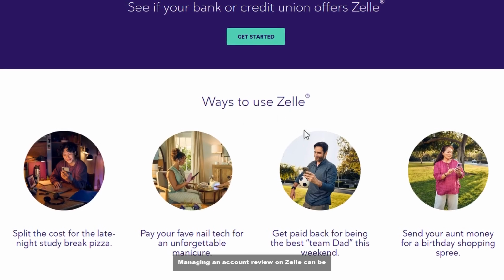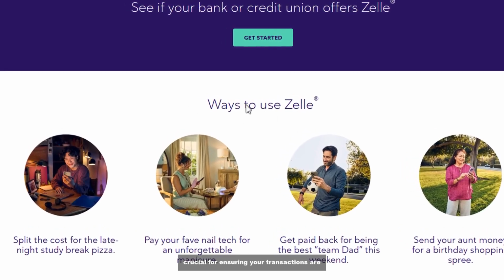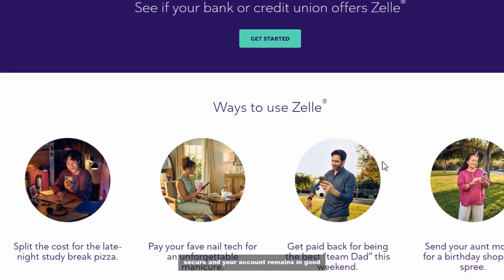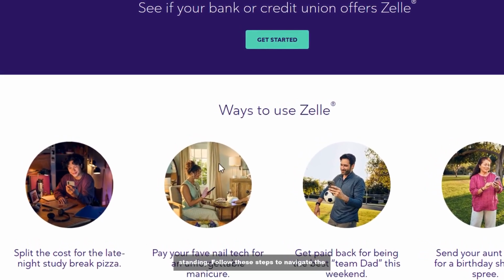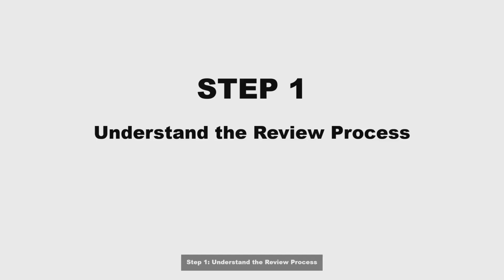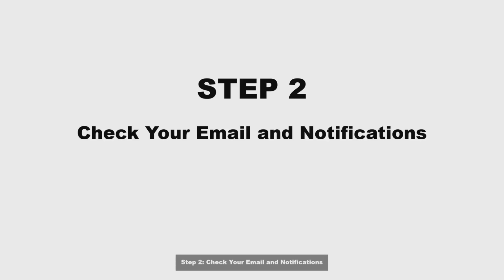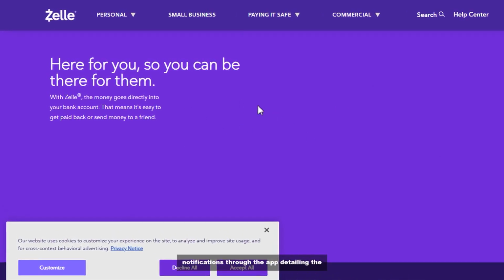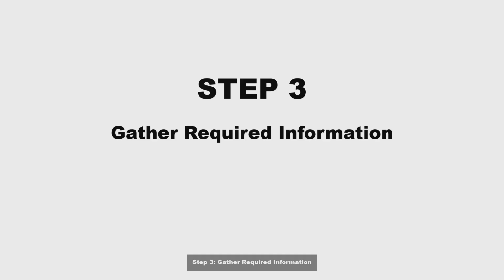How To Handle Account Review On Zelle 2026 (UPDATED GUIDE)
In this video, we provide an updated guide on how to handle account review on Zelle 2026. If you're facing issues with your Zelle account, this video covers common troubleshooting steps and tips to resolve your concerns.